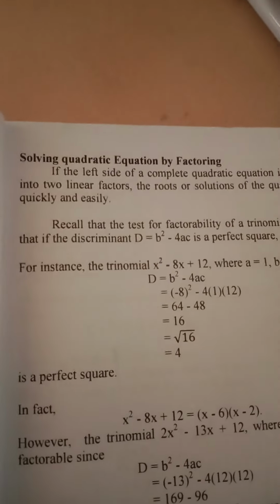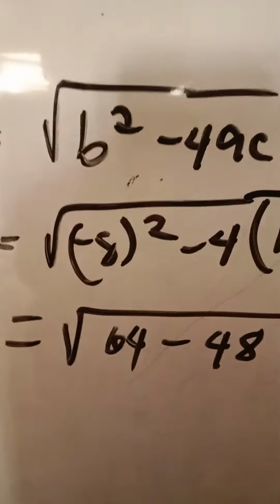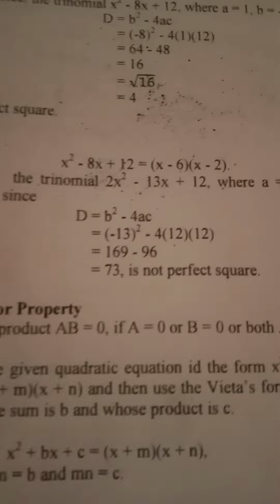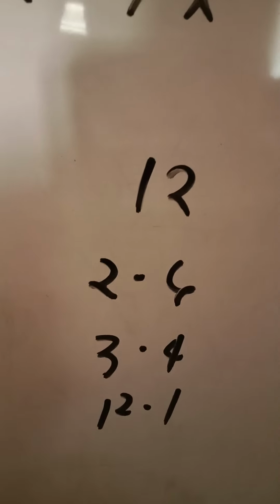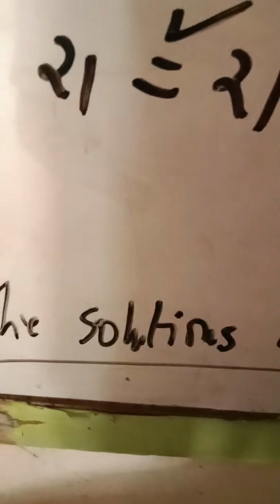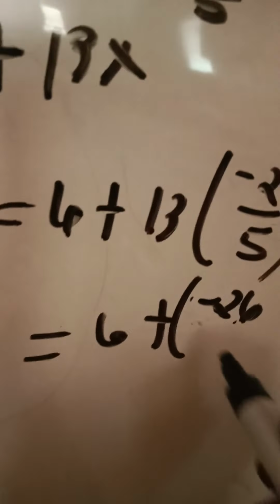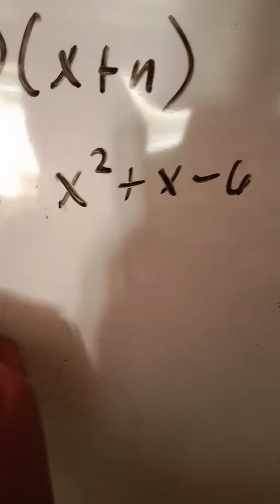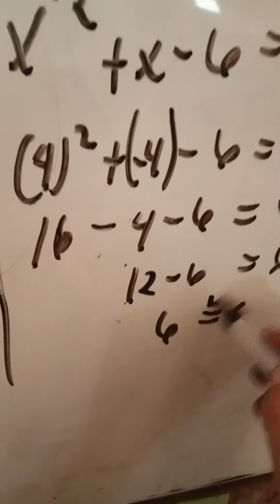Discussion for Mathematics in Quadratic Equations by factoring and Zero factor property.